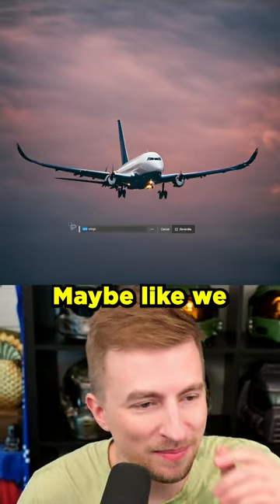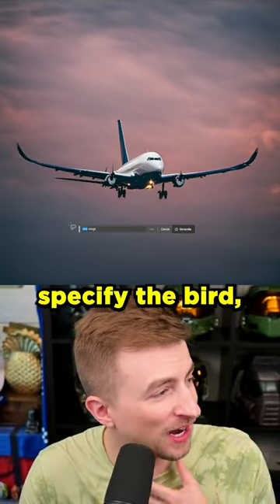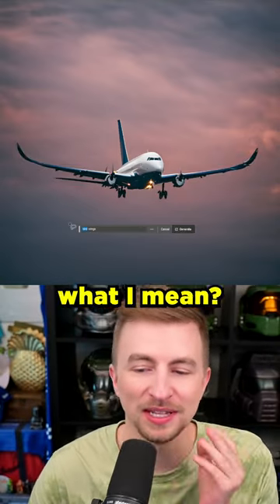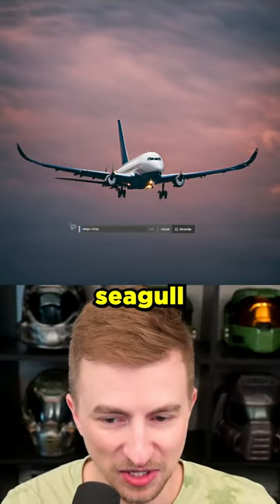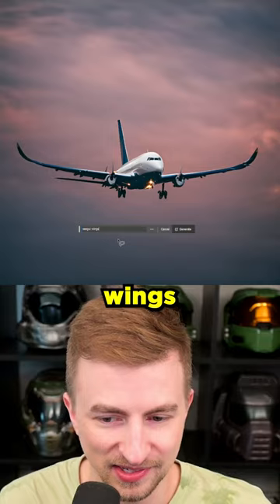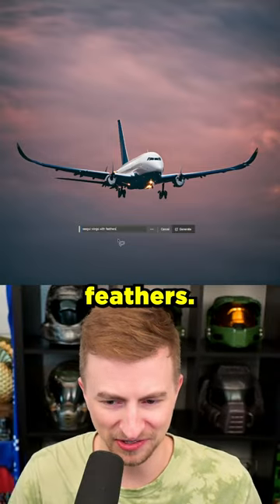Using Ai to Modify an Airplane (Photoshop Ai)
Photoshop Ai allows us to modify an existing image and replace parts of it with something new. It's called Generative Fill. Let's modify an airplane!

In this video I use the Photoshop Ai called Generative Fill to modify an image.